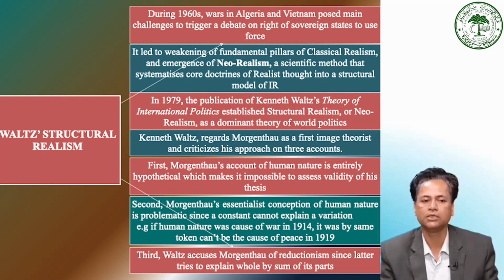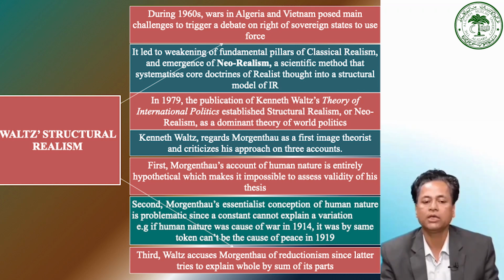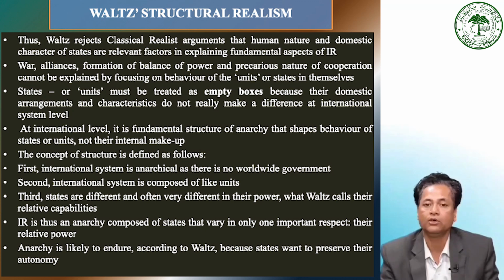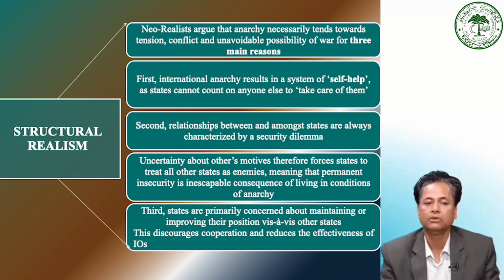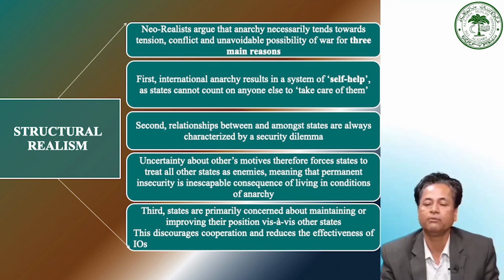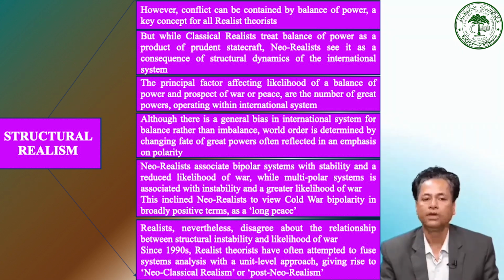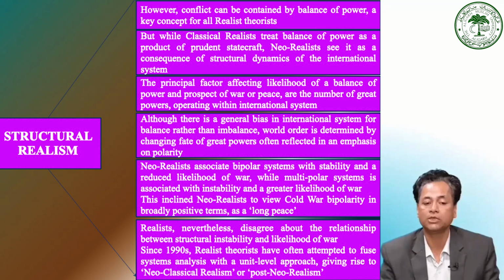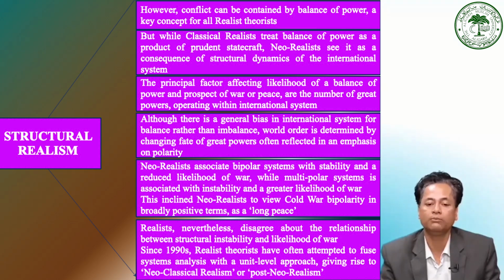Neo-Realism-Part-II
"Neo-Realism
Waltz's structural Realism
Difference Between Classical and Structural Realism"